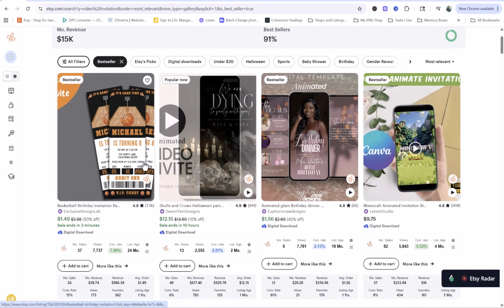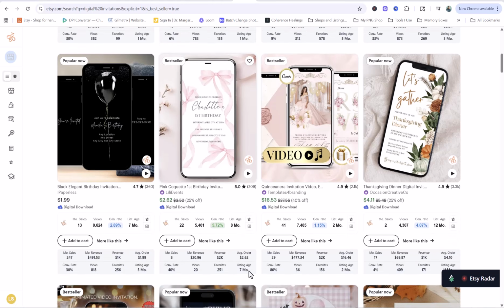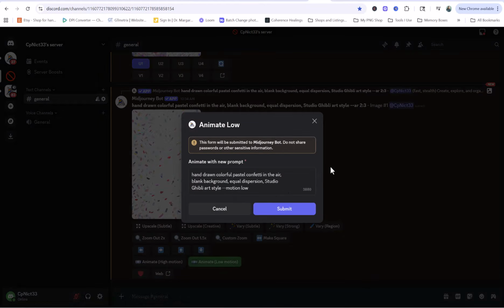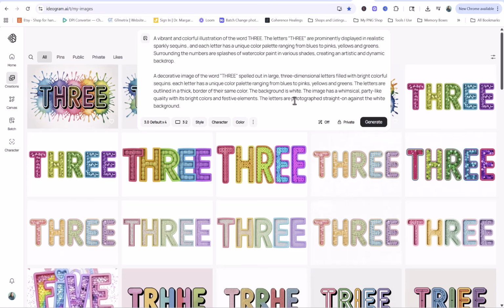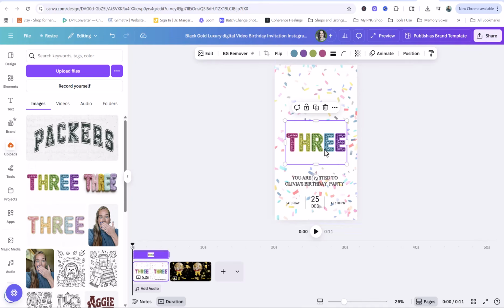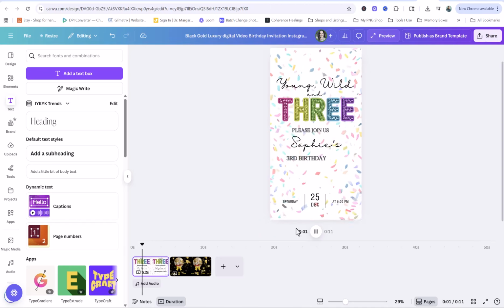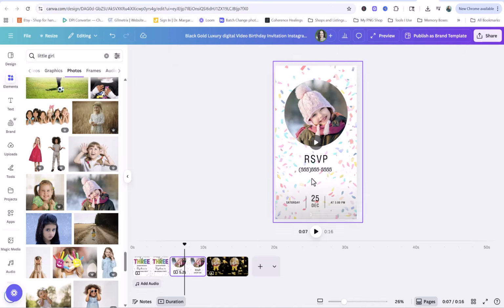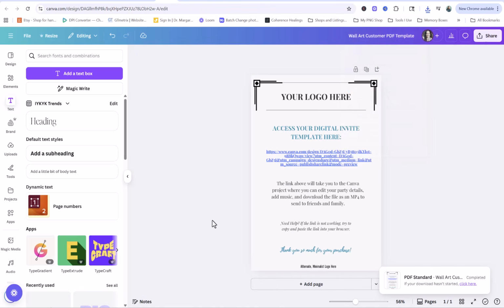How to Make Money with Video Invitations on Etsy [Full Design Tutorial]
Learn how to create animated video invitations to sell on Etsy! This is an in demand product that is still low competition making it an incredible opportunity for passive income on Etsy. I'll show you click-by-click how to create and package editable video invitations in Canva.

R E A D Y  T O  M A K E  D I G I T A L  P R O D U C T S   W I T H  A I ?

🎙️Check out the “How to Sell Your Stuff on Etsy” Podcast